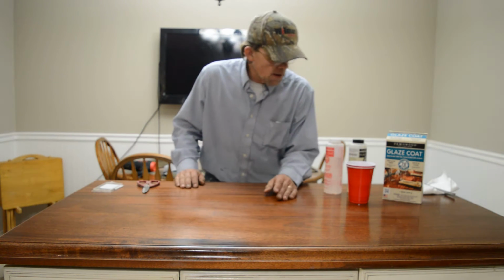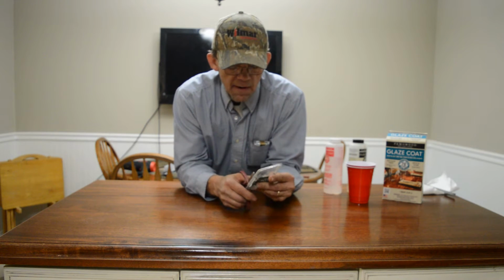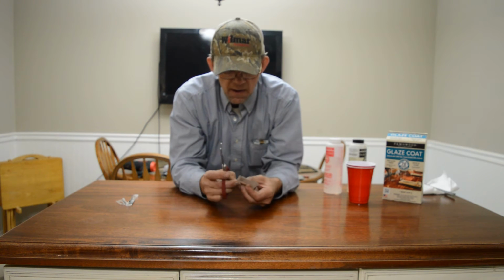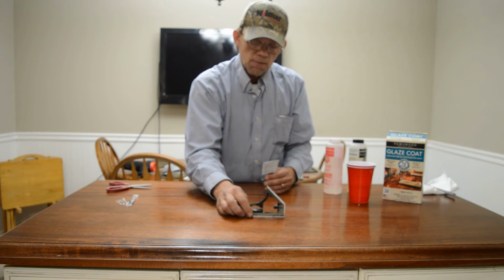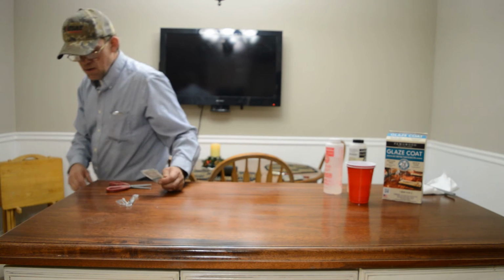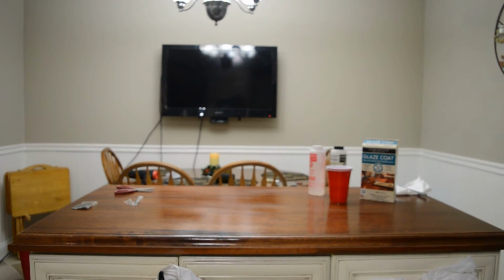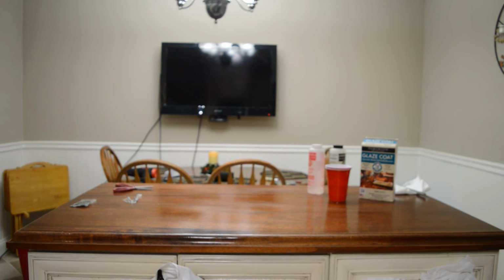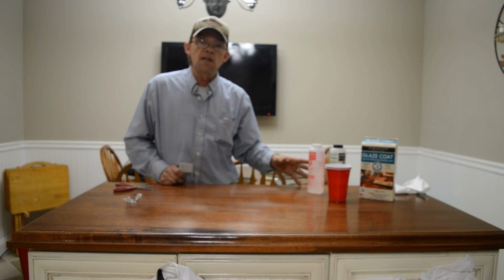Bar Top Epoxy Part Two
Helping woodworkers make great things in a small space Visit us